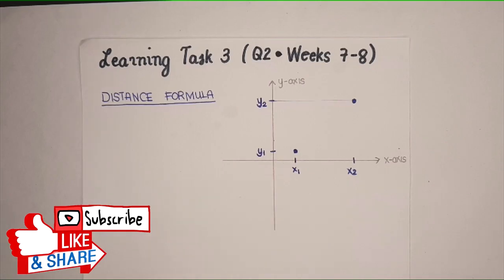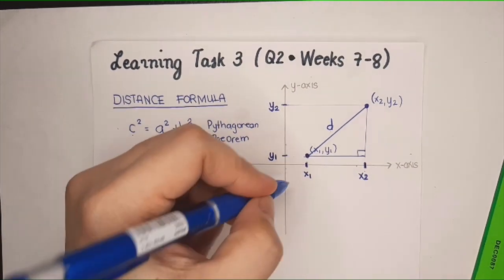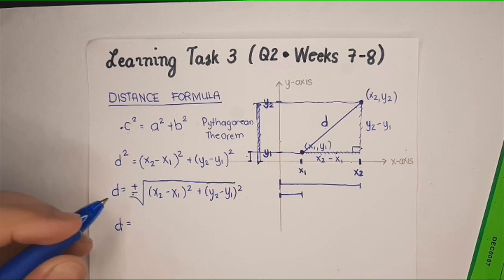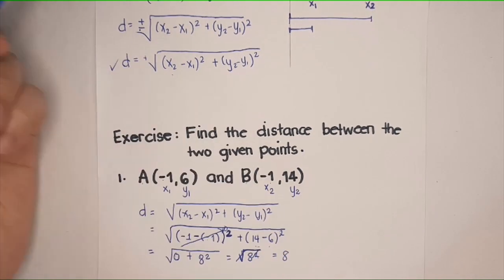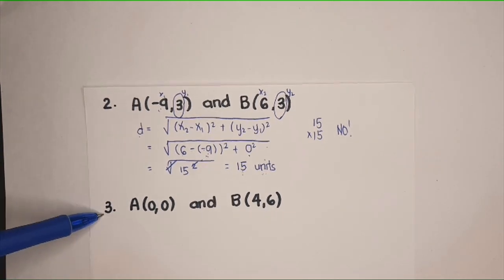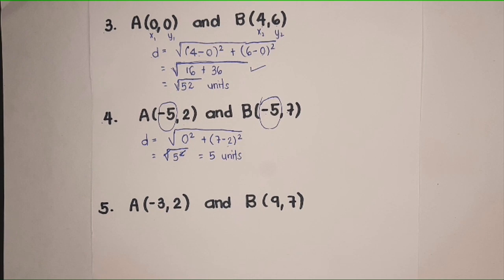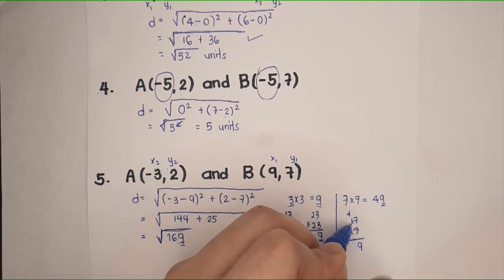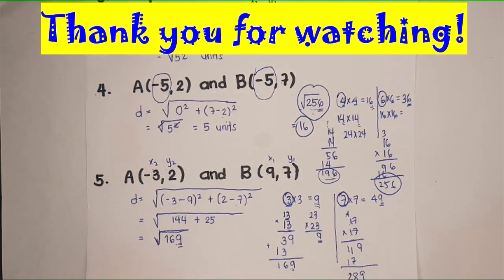GRADE 10 | LEARNING TASK 3 (Q2. WEEKS 7-8) | HOW TO FIND THE DISTANCE BETWEEN THE TWO GIVEN POINTS?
- MOMthematician